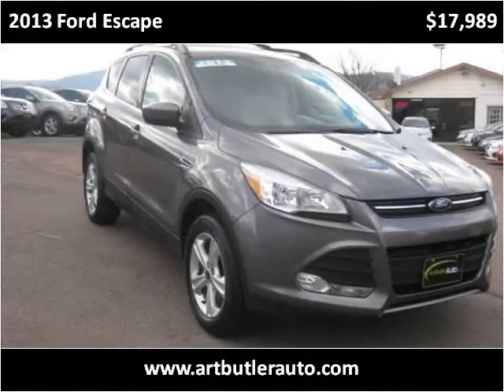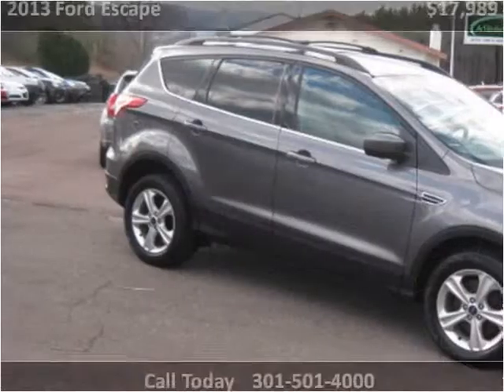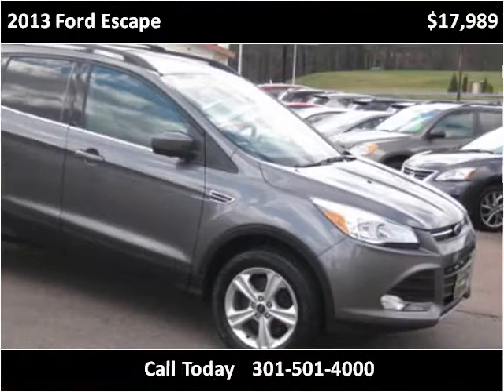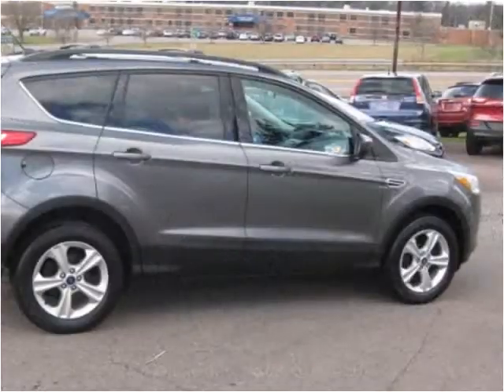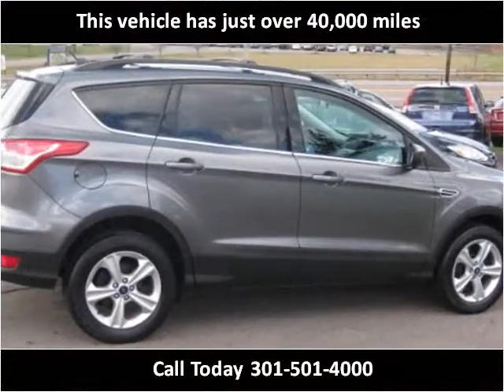2013 Ford Escape Used Cars Accident MD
This 2013 Ford Escape is available from Art Butler Auto Sales.